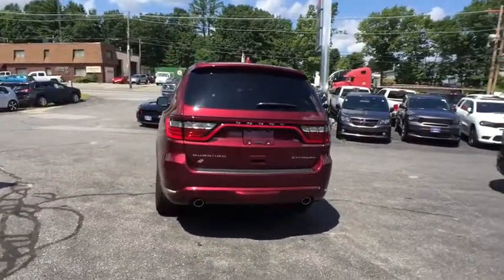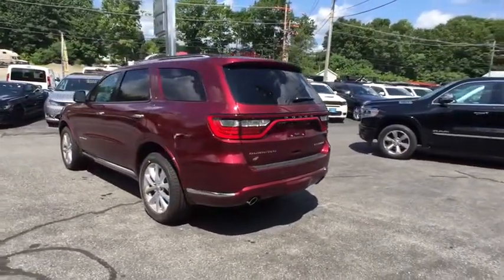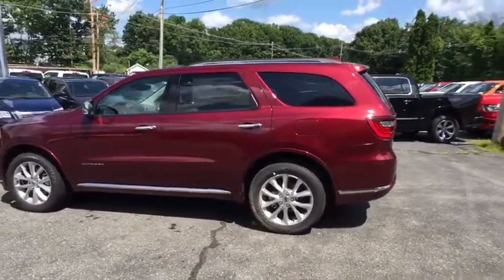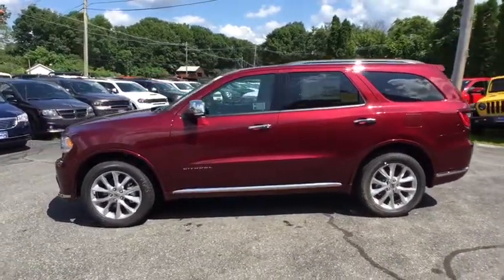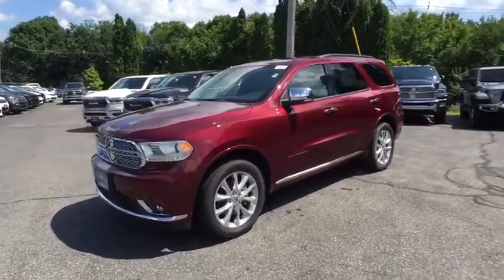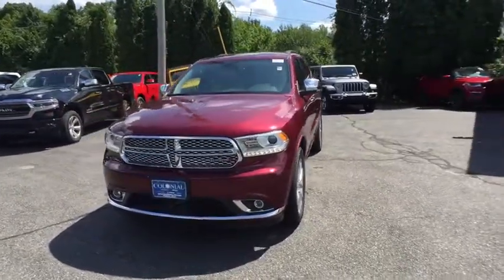2019 Dodge Durango Westborough, Worcester, Framingham, Acton, Fitchburg, MA 90615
Octane Red Pearl Coat New 2019 Dodge Durango available in Westborough, Massachusetts at Colonial CDJR. Servicing the Worcester, Framingham, Acton, Fitchburg, MA area.
2019 Dodge Durango Citadel AWD - Stock#: 90615 - VIN#: 1C4RDJEG5KC799010

Colonial CDJR
24 Coolidge St
Hudson MA 01749

: Highlights of this 2019 Dodge Durango Citadel include: Heated Leather Seats, Third Row Seat, Moonroof, Nav System, Quad Bucket Seats, All Wheel Drive, TRANSMISSION: 8-SPEED AUTOMATIC (850R. TECHNOLOGY GROUP, TRAILER TOW & SKID PLATE GROUP. FUEL EFFICIENT 25 MPG Hwy/18 MPG City! OPTION PACKAGES: TECHNOLOGY GROUP Adaptive Cruise Control w/Stop, Advanced Brake Assist, Full Speed Forward Collision Warning Plus, Lane Departure Warning Plus, TRAILER TOW & SKID PLATE GROUP Rear Load Leveling Suspension, Trailer Brake Control, Underbody Skid Plate, 7 & 4 Pin Wiring Harness, Full Size Spare Tire (TBB), Heavy Duty Engine Cooling, Transfer Case Skid Plate Shield, Fuel Tank Skid Plate Shield, Class IV Receiver Hitch, Steel Spare Wheel, BLIND SPOT & CROSS PATH DETECTION, TRANSMISSION: 8-SPEED AUTOMATIC (850RE) (STD), ENGINE: 3.6L V6 24V VVT UPG I W/ESS (STD). EXPERTS ARE SAYING: It's a pleasant place inside the 2019 Durango, with an air about it that seems higher in quality than most rivals. -KBB.com. Fuel economy calculations based on original manufacturer data for trim engine configuration.